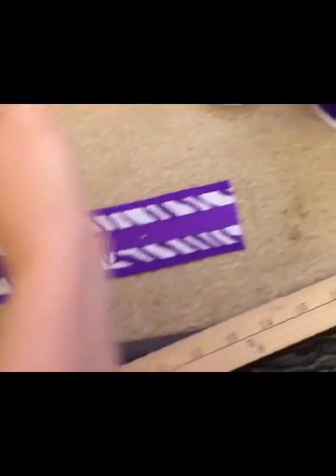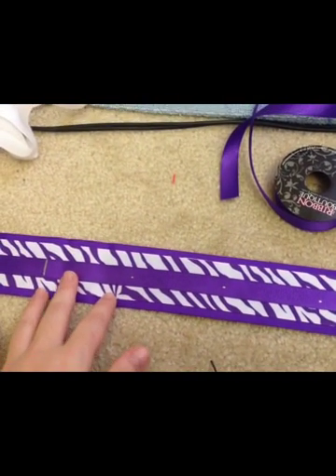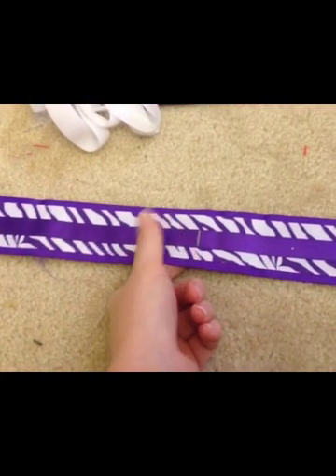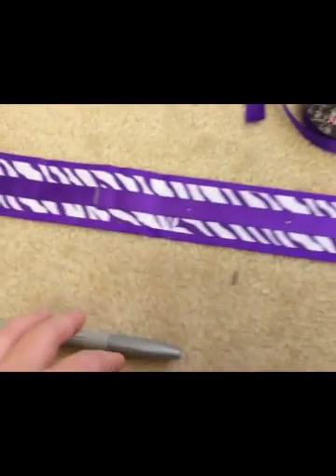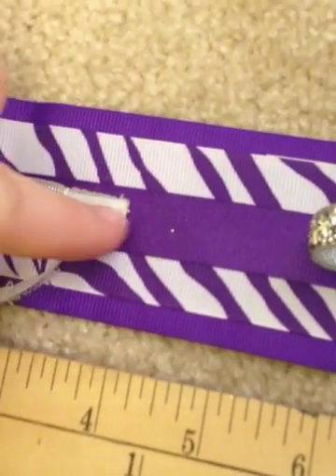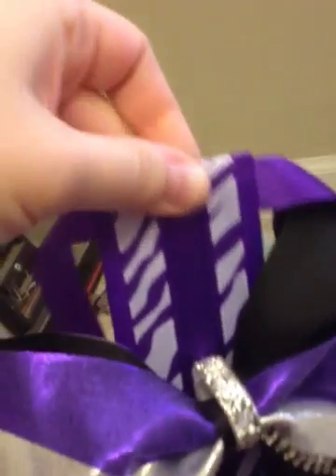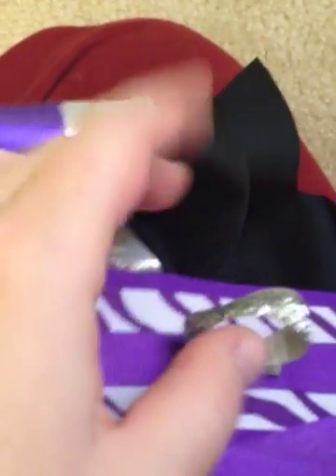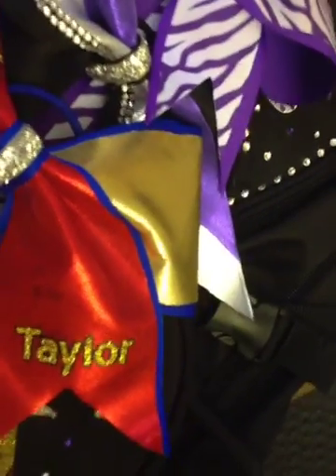DIY Cheer Bow holder Backpack Strip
Made my daughter a backpack strip Cheer bow holder. Thought I would make a video of how I did it :)